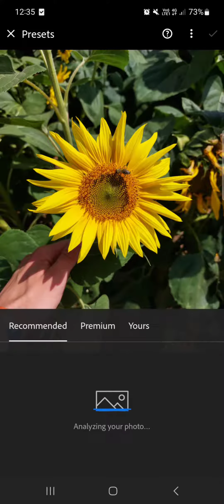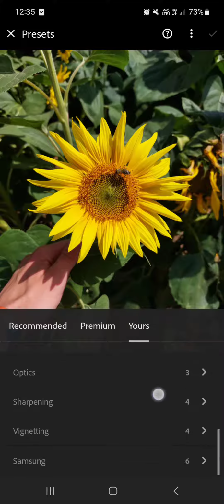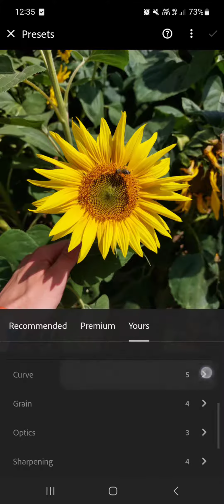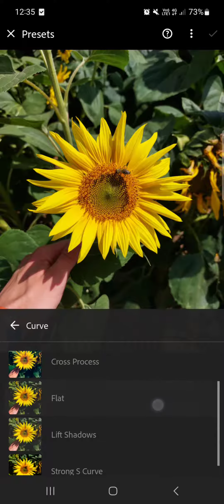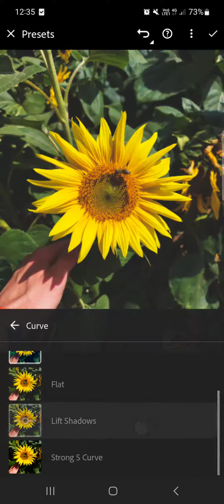How To Find Best Preset In Lightroom?